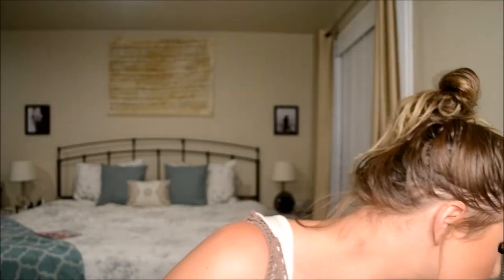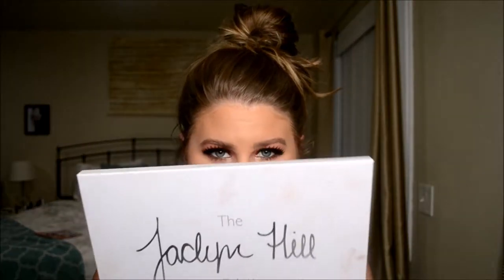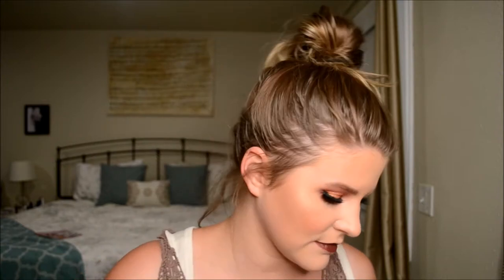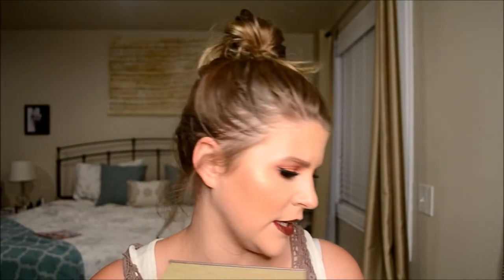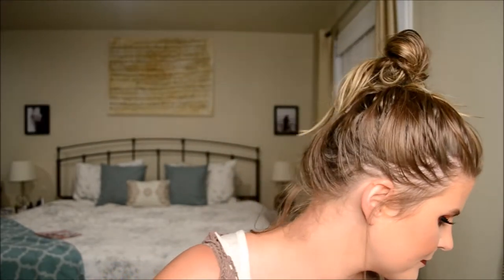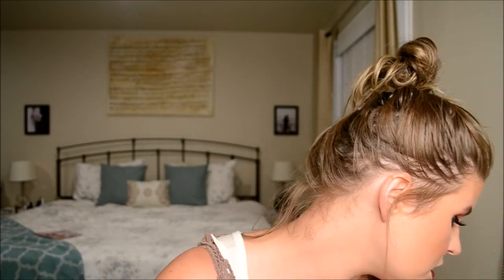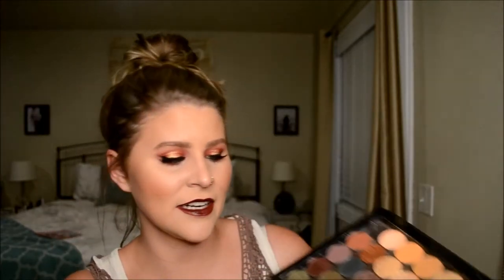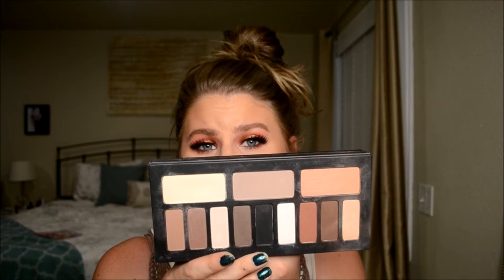Another Palette Tag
Questions:
1. Your first palette
2. Your most recent purchase
3. One you regret missing out on
4. One that makes you happy to look at
5. One you've changed your mind about
6. One that surprised you
7. One that inspires you the most
8. One on your wishlist
9. Your "no fail" palette